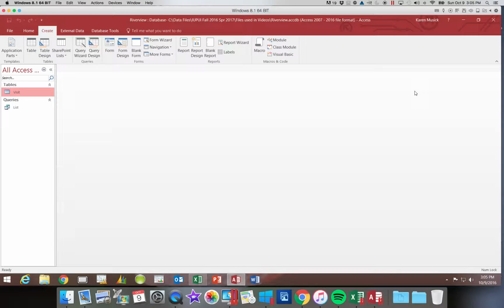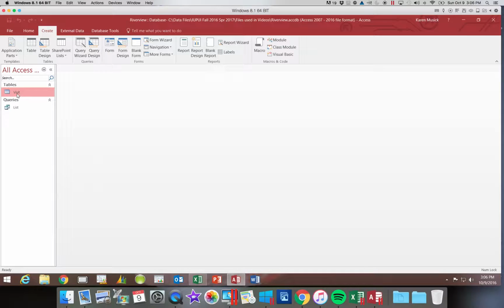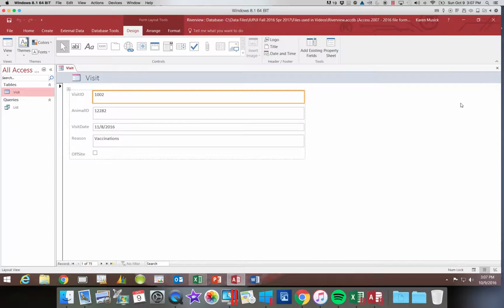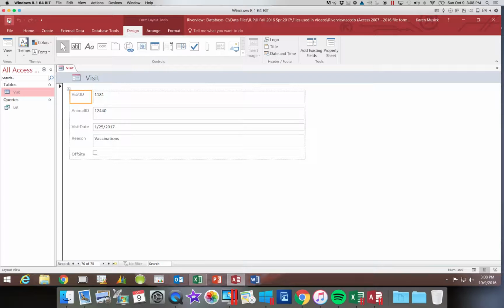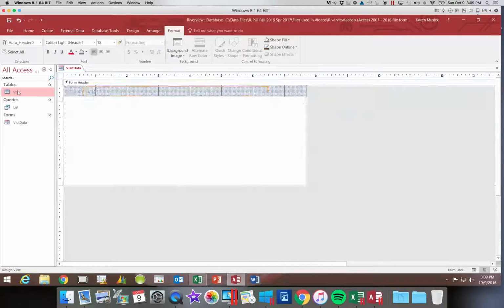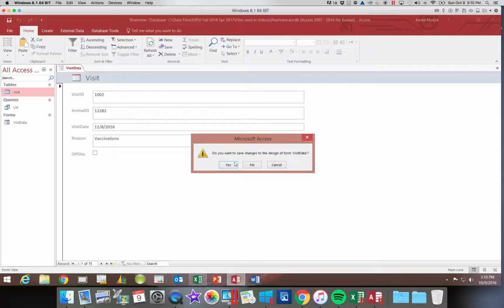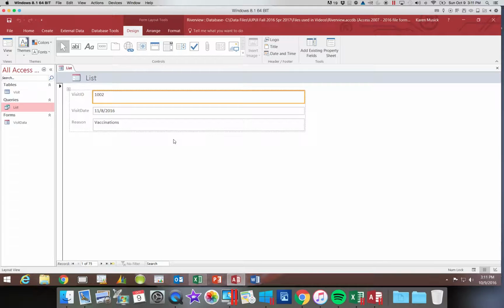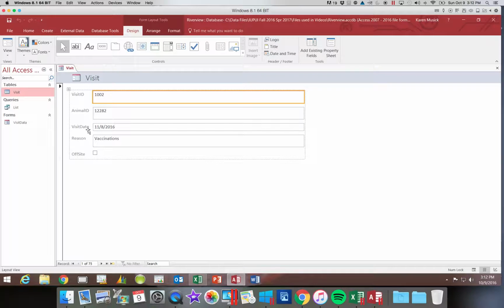Access 2016 Module 1 Part 4-Simple Form-iPhone5